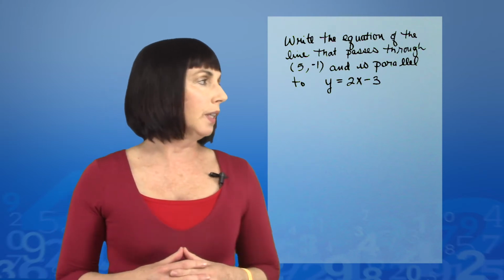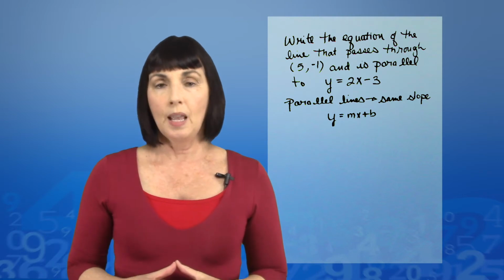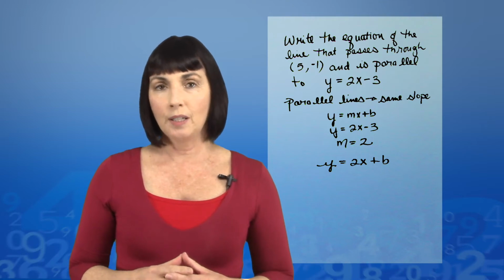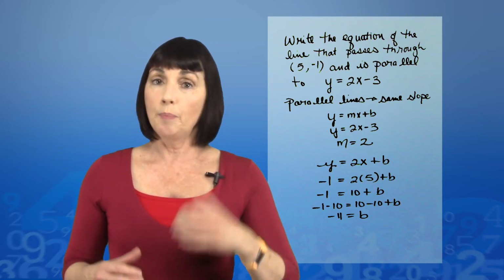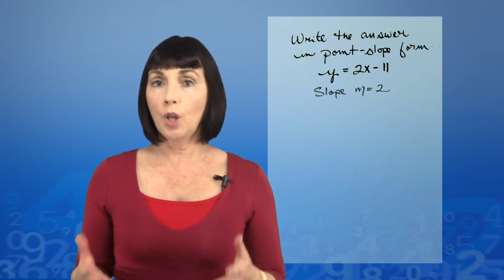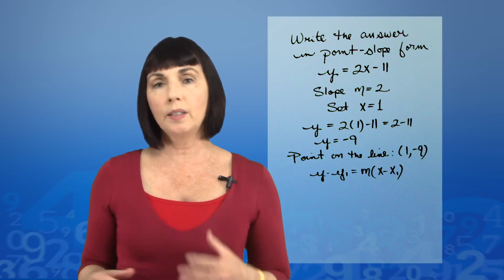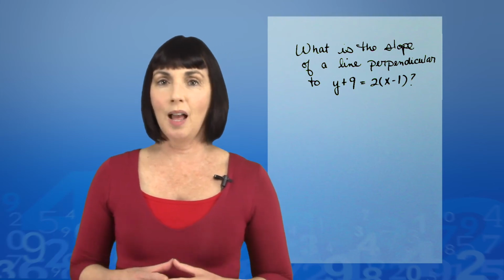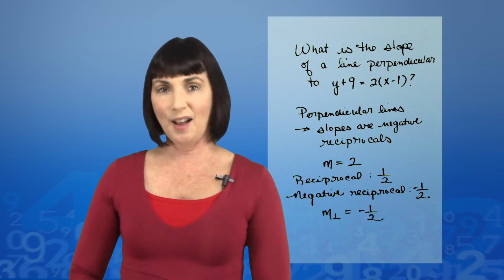Math Bytes Worked Examples: Equation of a Line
See an example of finding the equation of a line in slope-intercept form and point-slope form, incorporating concepts of parallel and perpendicular lines.